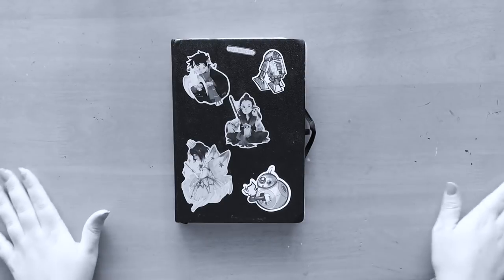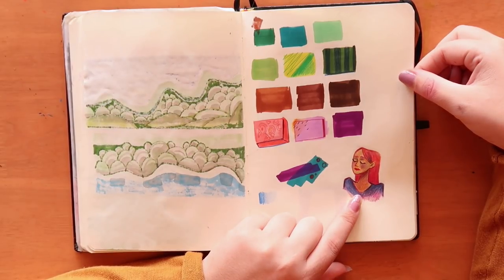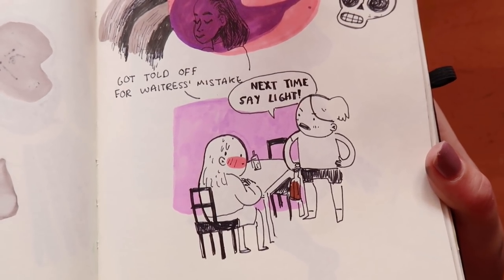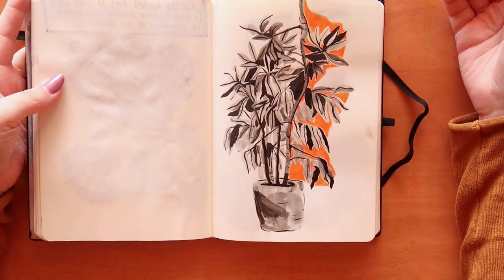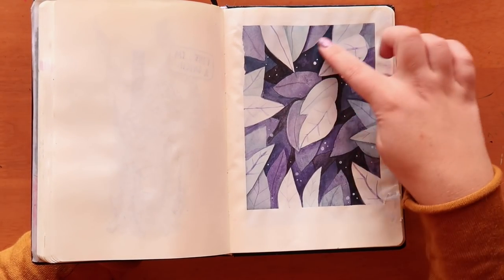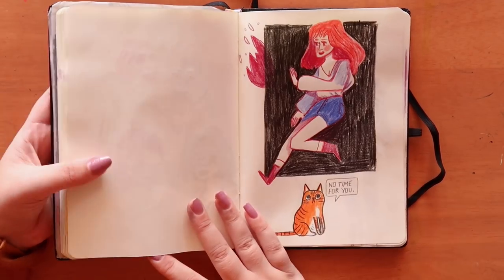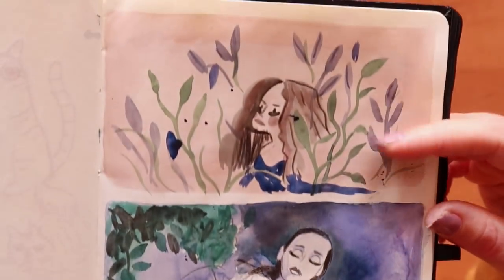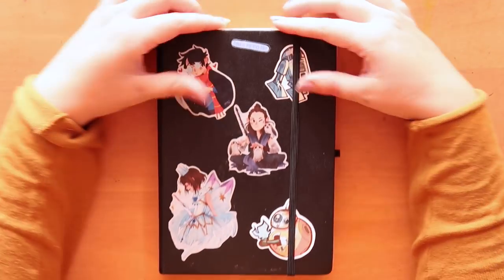Sketchbook tour \\ halfway inktober & doodles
The pencils I keep mentioning are not what I said they were (three times!) they are faber-castell polychromos, no idea how I got that so wrong...Hope you liked my halfway sketchbook tour, comment down below if you did. I know a few pages were dud but maybe we can laugh at them together?